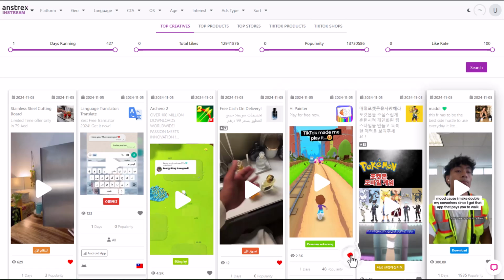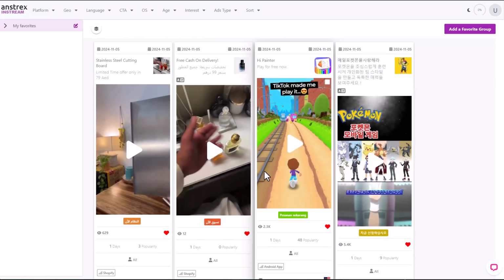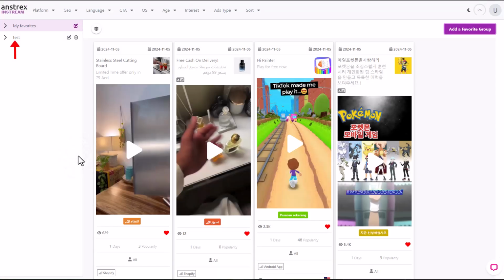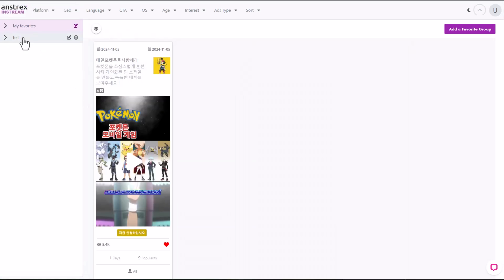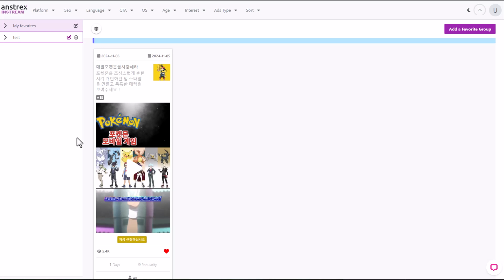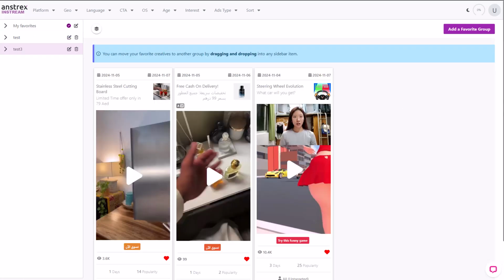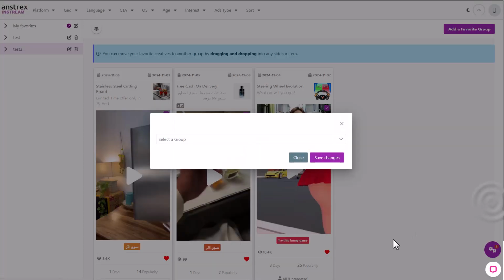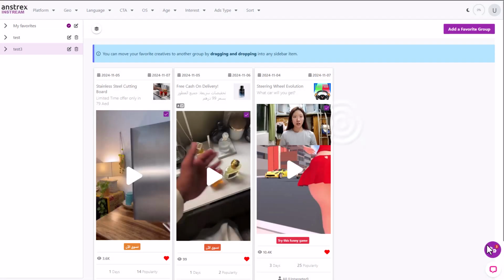Anstrex In-stream Tik-Tok Spy Tool Tutorial - Managing Favorite Creatives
This video tutorial covers step by step instructions of how to create a list of your favorite creatives and manage your favorites.  The topics covered include:
► Adding favorites
► Managing your favorites using groups
► Creating a default group so the creatives are added automatically to that group